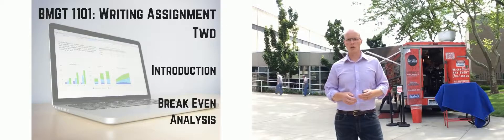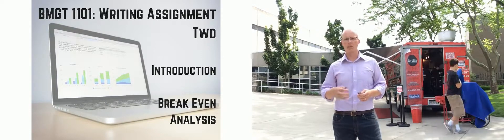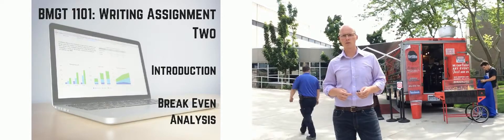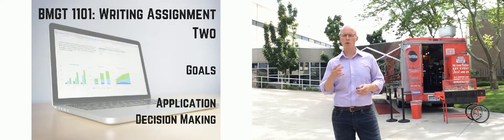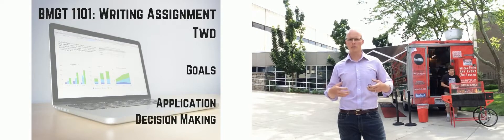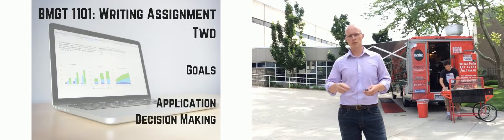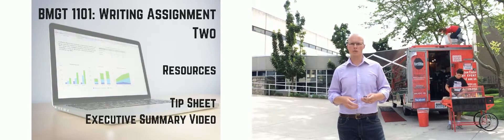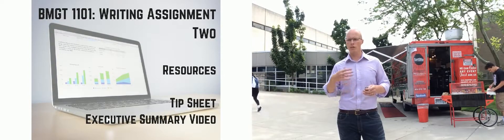Writing Assignment Two - Introduction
An introductory video to Break Even Analysis in Writing Assignment Two for Principles of Business at Columbus State Community College.  This video includes a description of the assignment, the goals to be achieved, and the resources provided.